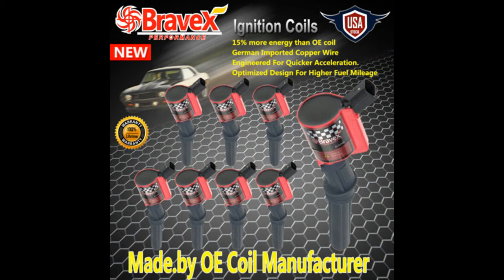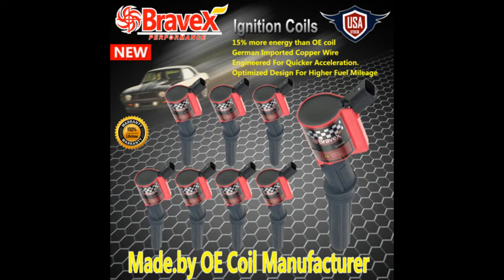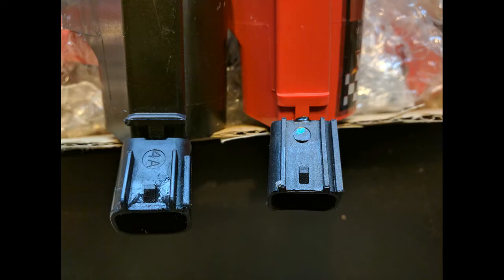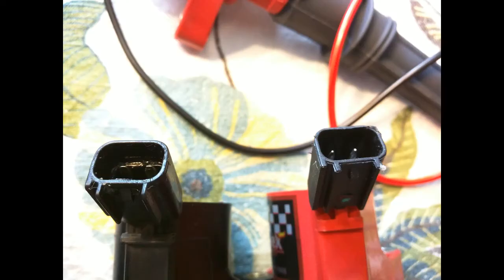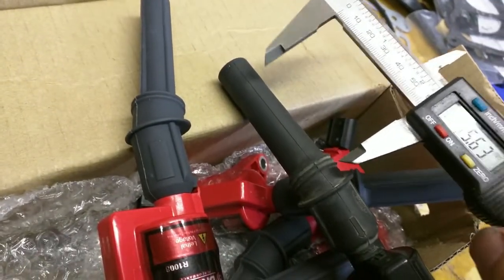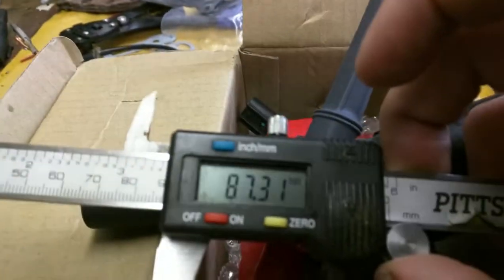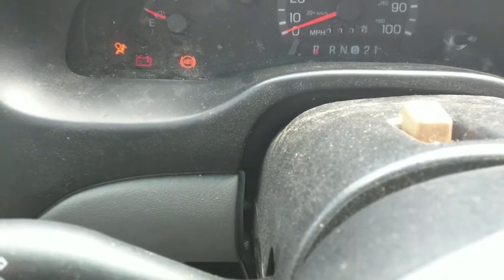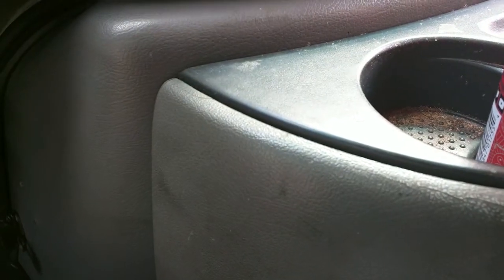Bravex Coils review Coil over Plug COP are they worth it?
A review and comparison to stock coils. Tested on a Ford E350 5.4